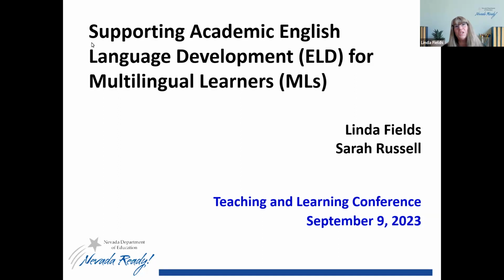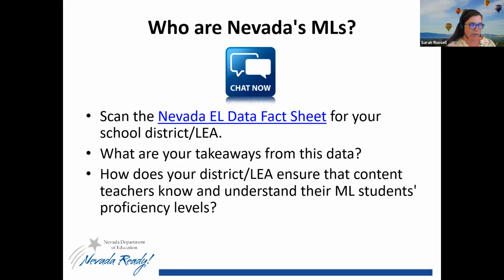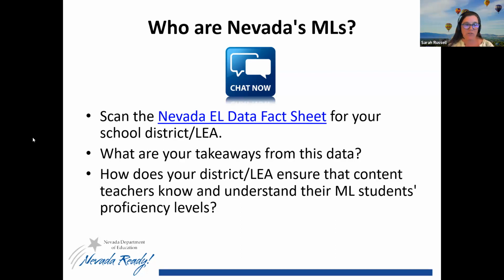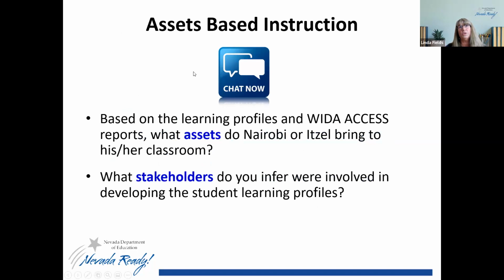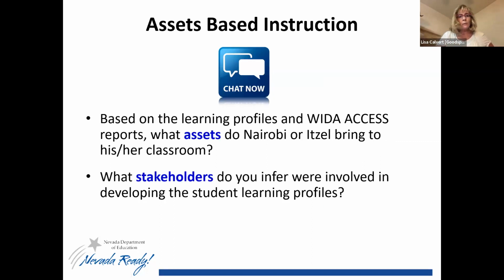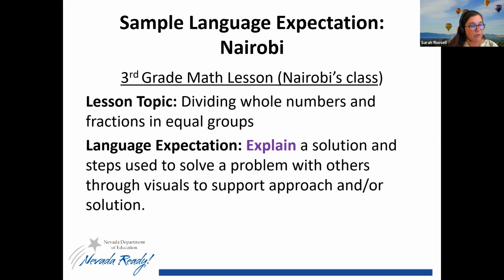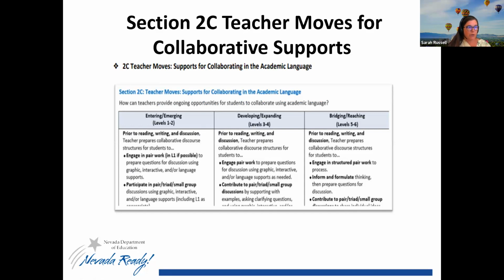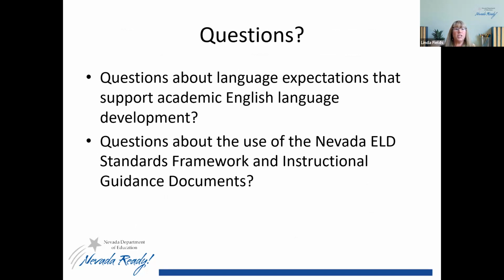English Language Development and Support Frameworks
This presentation highlights Teacher Moves for embedding culturally responsive and linguistically sustaining instructional practices that cross content areas and grade levels K-12. Resources provided include the Nevada ELD Standards Framework and Instructional Guidance Documents and an ELD-NEPF Connections Lesson Plan template.